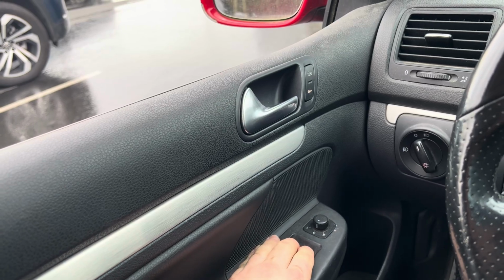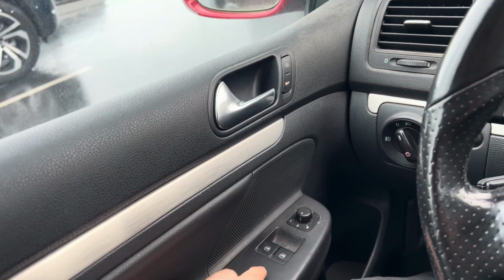VW Window Basic Settings - Enable One Touch Windows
How to set basic settings for one touch up and down on your windows.  This is the procedure for all Wolkswagens with power windows since MK4.  Car will lose basic setings if the battery is disconnected or dies, or if you window module is disconnected.